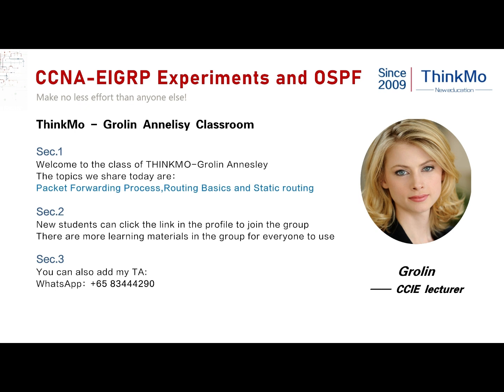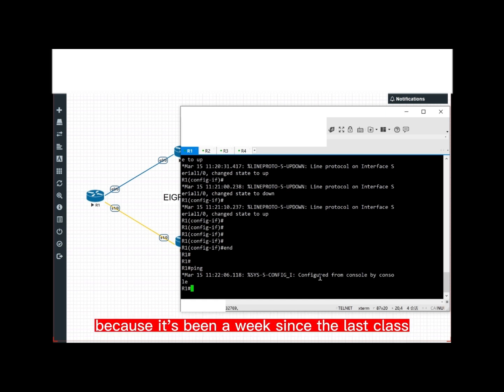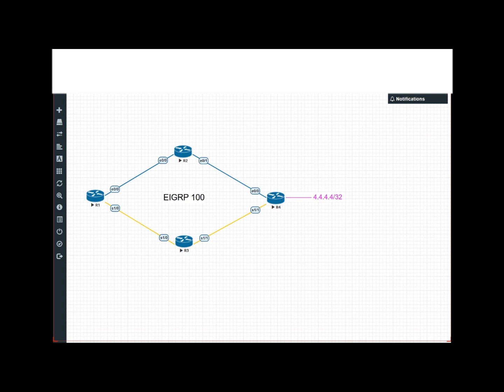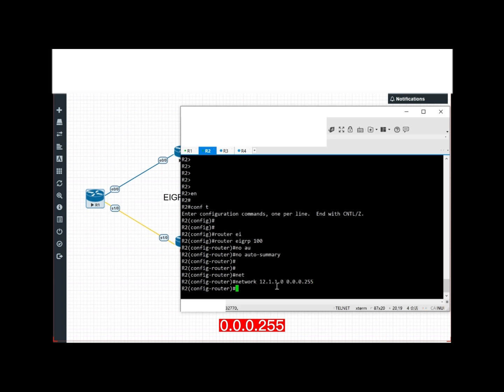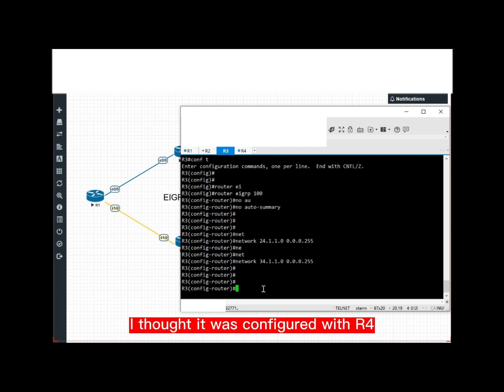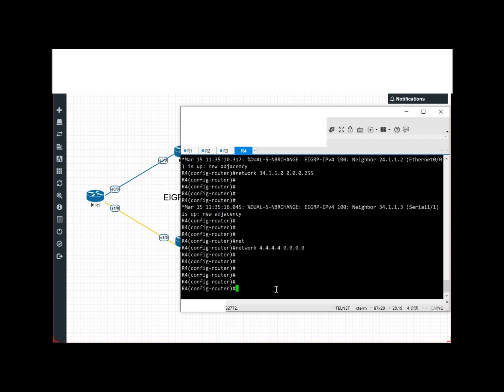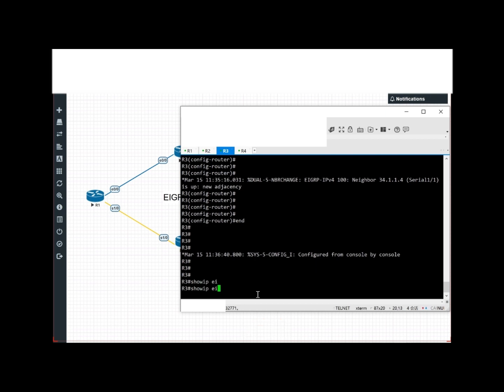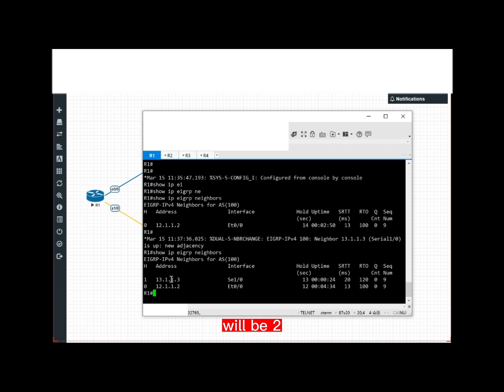【ThinkMo】CCNA free course share-ARP and ICMP 2-1